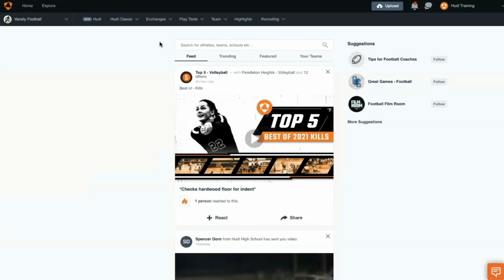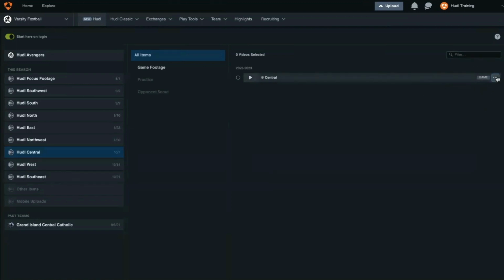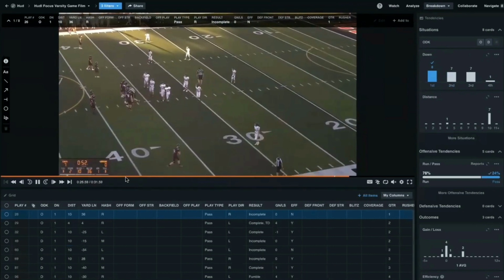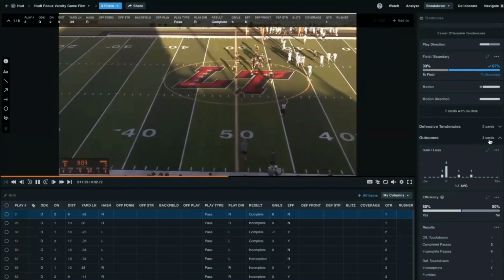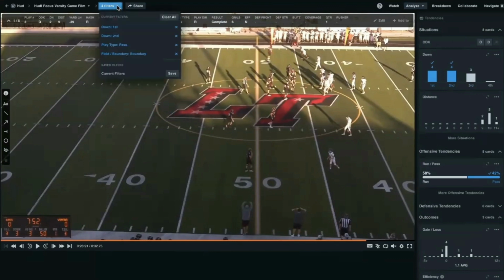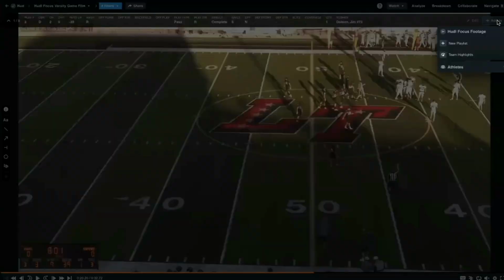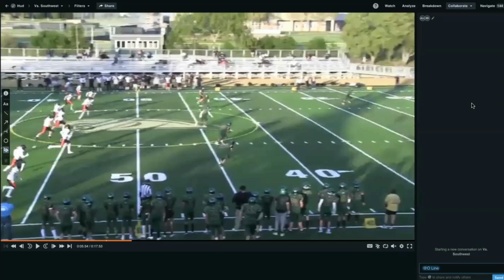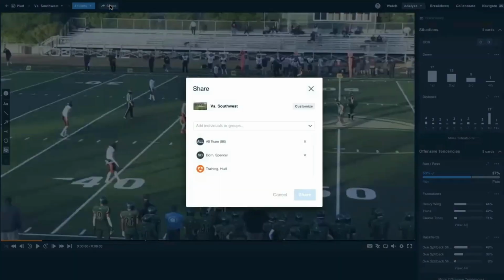Manage the new Hudl for American Football